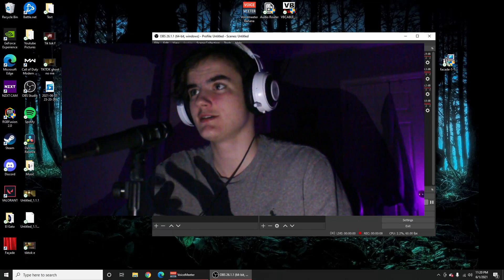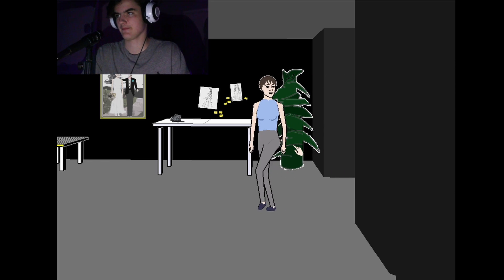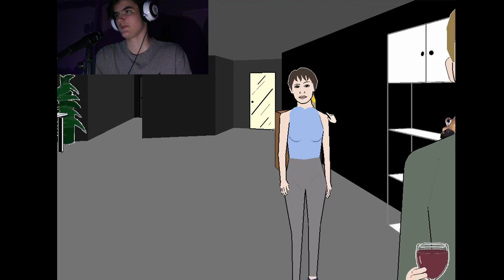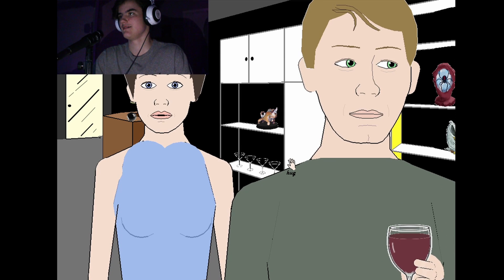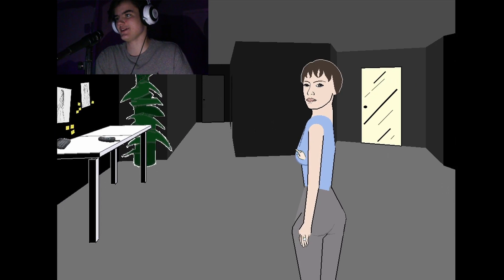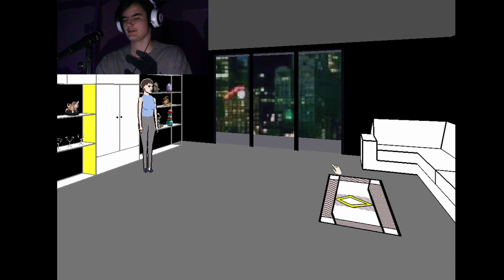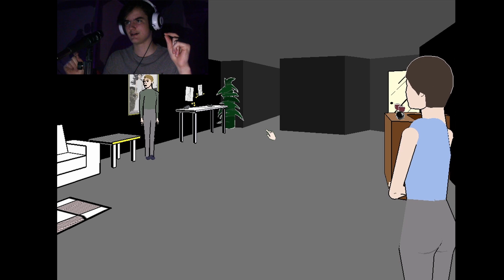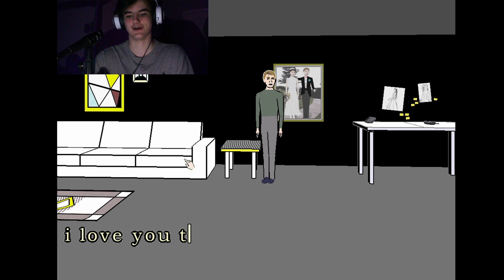Playing Façade in 2021!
FACADE
This game is broken, stupid, unplayable, and also broken. did I say broken?

AND I LOVE IT
This game was really big when I was little which means I had no way to play it. Recently it popped up on my recommended and brought back a slew of memories. So I thought, 16 years later, It was time to play Façade!